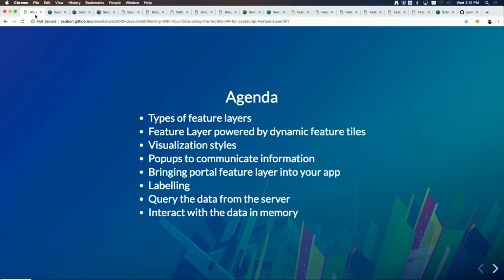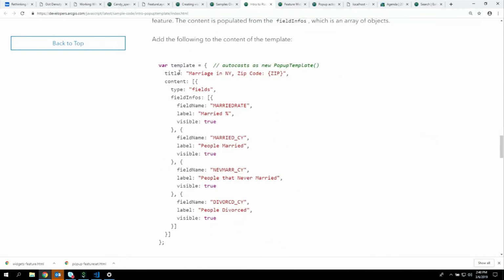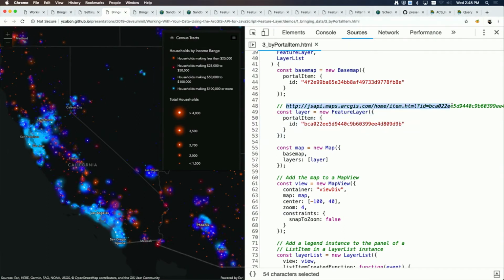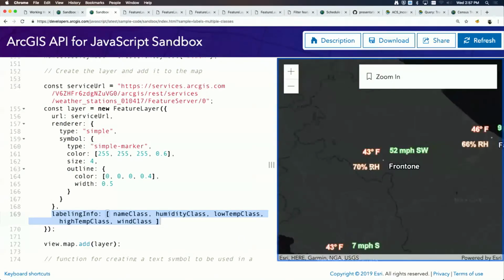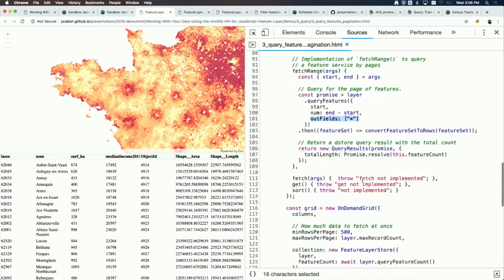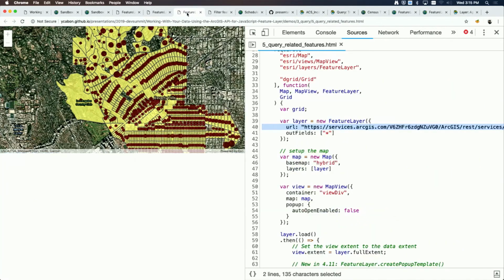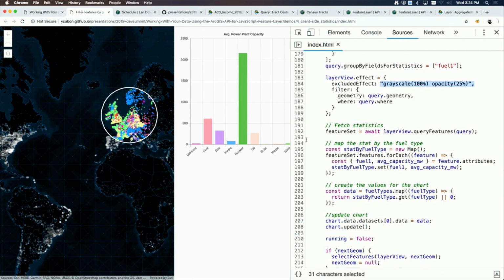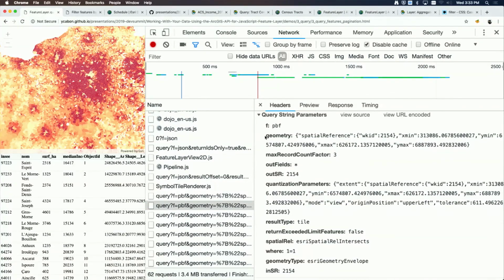Working with Your Data Using the ArcGIS API for JavaScript Feature Layer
Explore the capabilities of the feature layer that directly connects to your data. In this session you will learn how to create, display, and edit data using the ArcGIS API for JavaScript's FeatureLayer. We will cover styling features using renderer, filtering the displayed data, and configuring a popup. Then you will learn more about how to craft your client-side FeatureLayer, to take advantage of the FeatureLayer against any dataset.